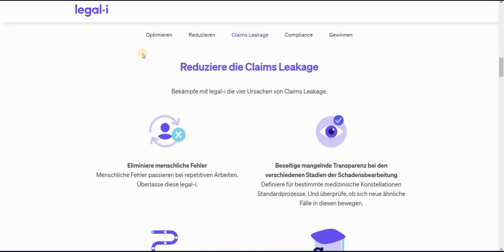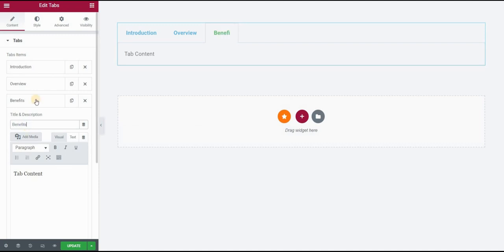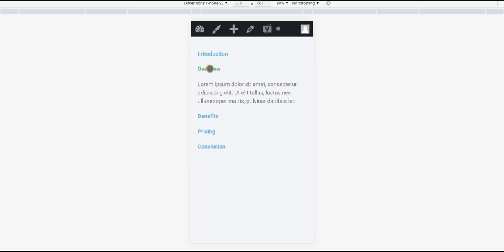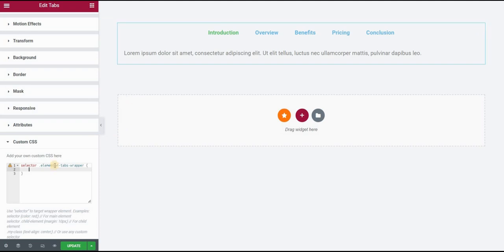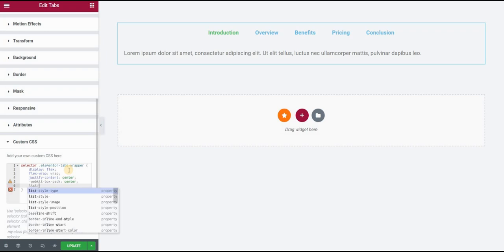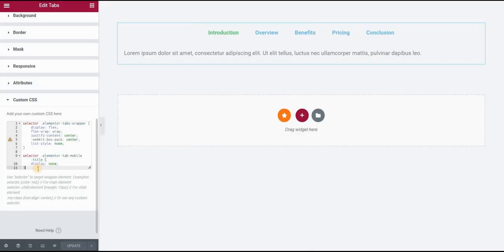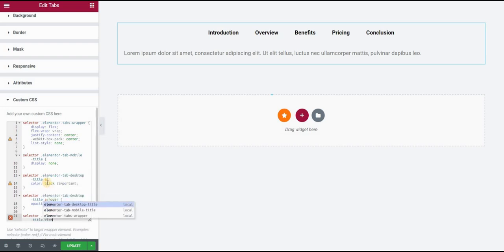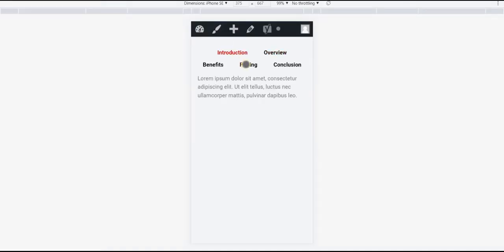Horizontal tab titles on mobile in CSS and Elementor | How to keep tab titles on top on mobile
Learn how to keep tab titles sticky on top of tab element on mobile in Elementor and CSS. Depending on your title length, they can be in one or multiple lines, using 'flex' display and wrap properties. That way all the tab content will always show below all the titles that will be kept on top at all times! We also go through the styling options for hover and active title states.